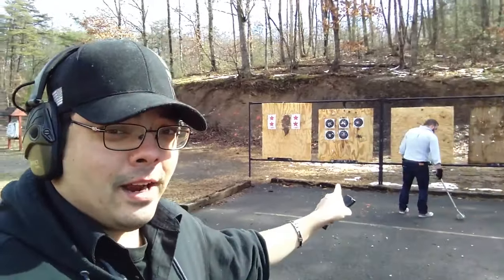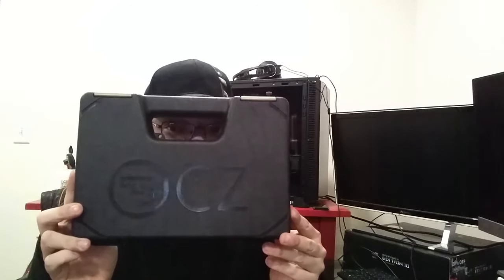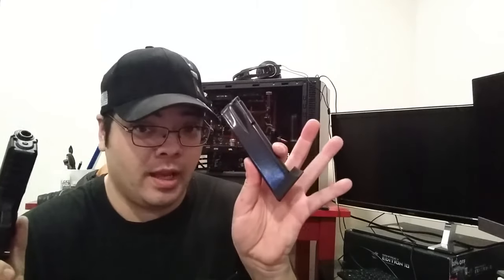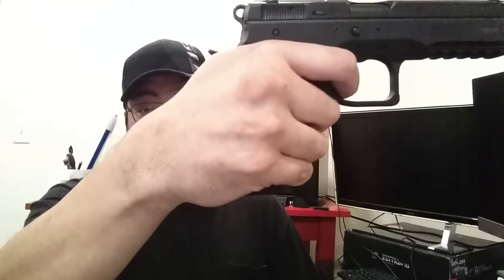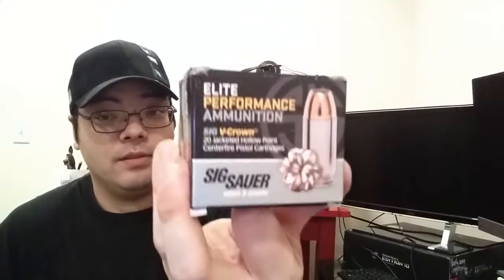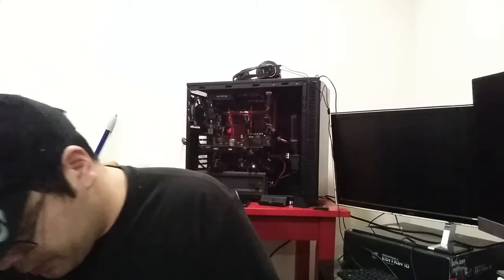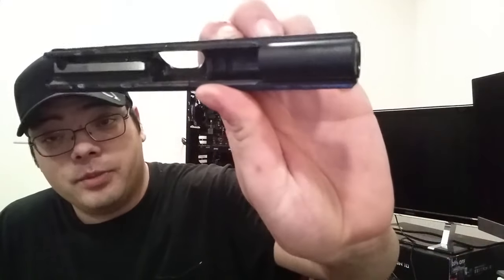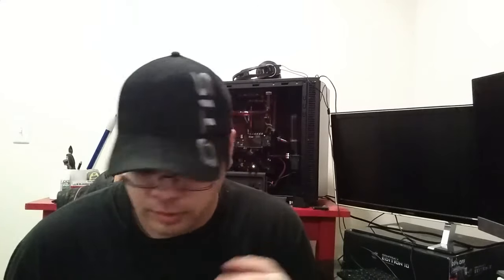CZ 75 SP01 Phantom Re Upload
Also check out jimmini tech, my tech channel

Corsair 7000D Case SF0201 Max safe